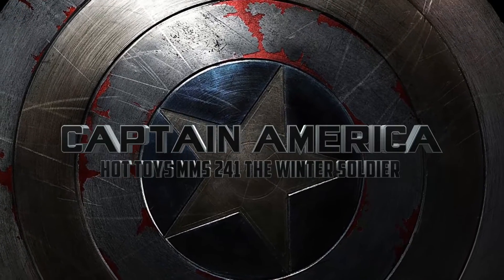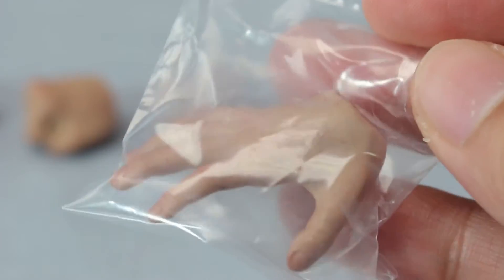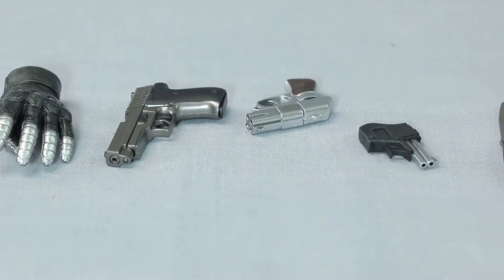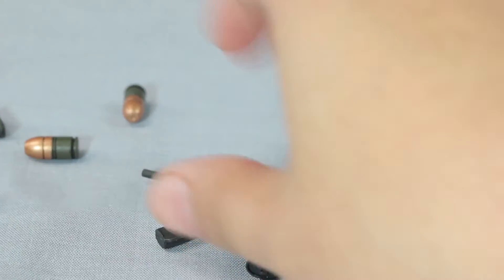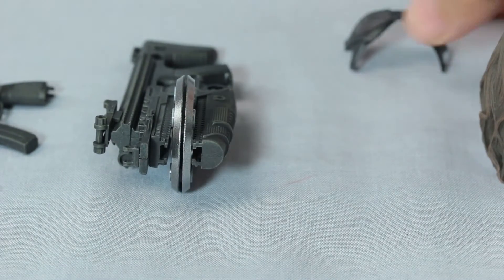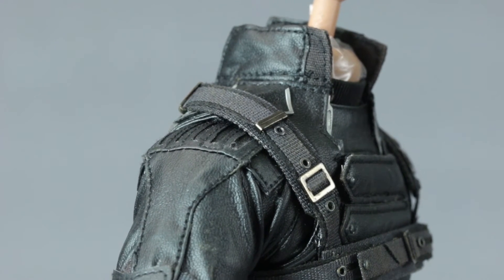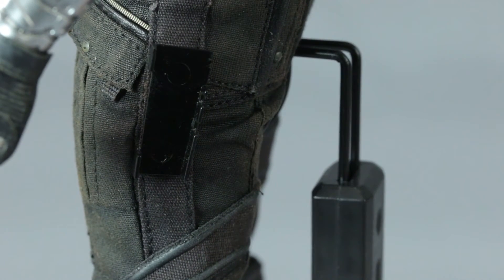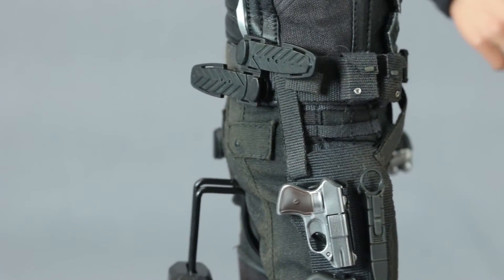Hot Toys The Winter Soldier Review